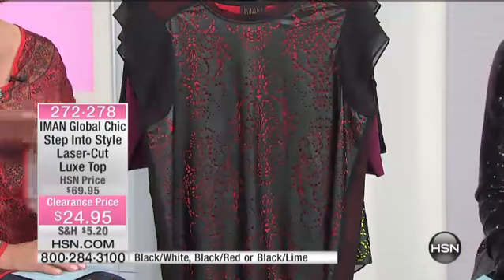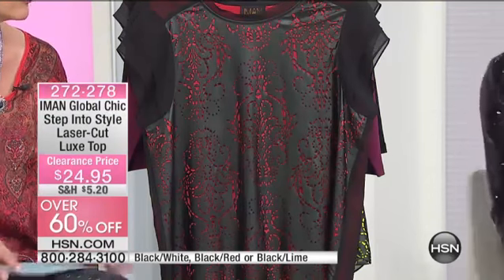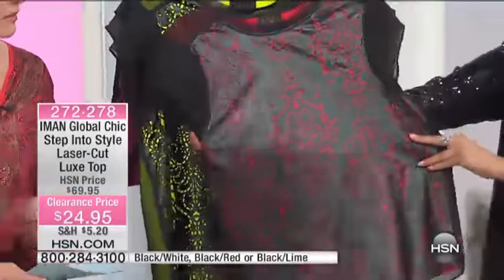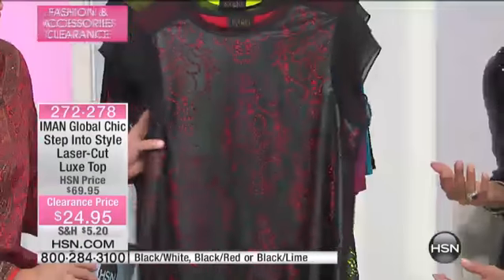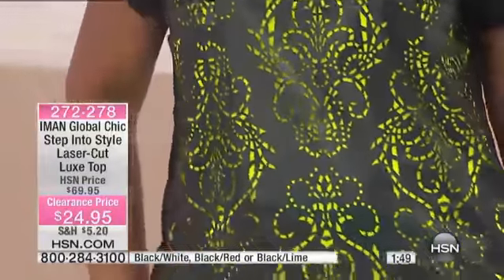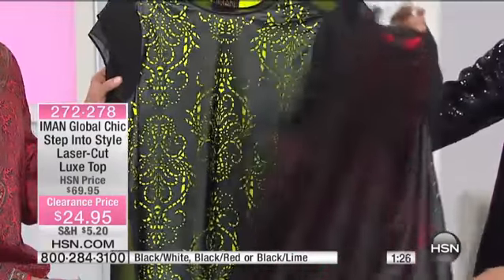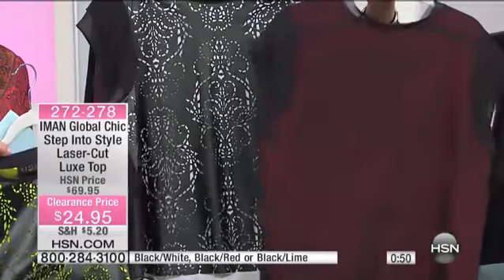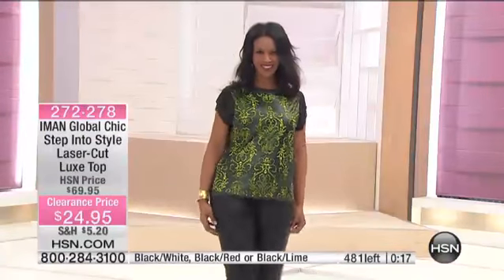IMAN Global Chic Step Into Style LaserCut Luxe Top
For a look that's a "cut" above the rest, this edgy chiffon top is your best bet. The gorgeous contrast lining shows through the front...